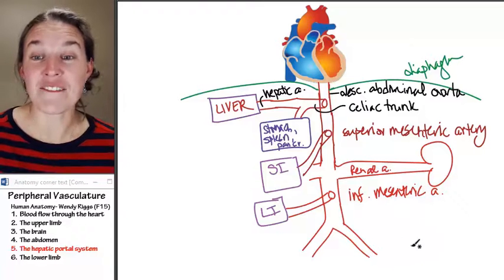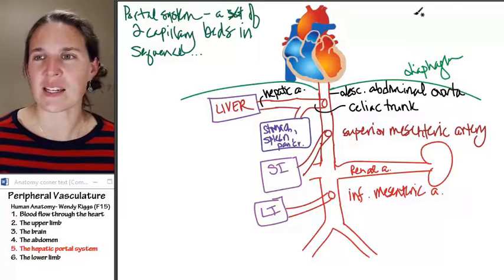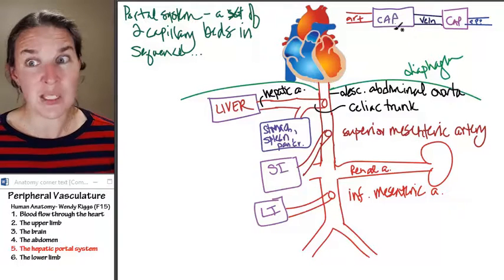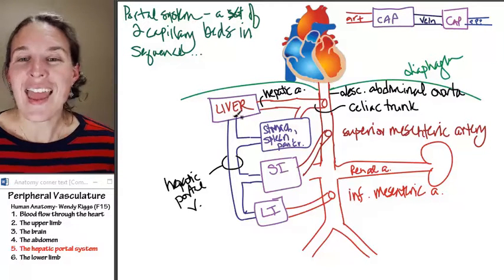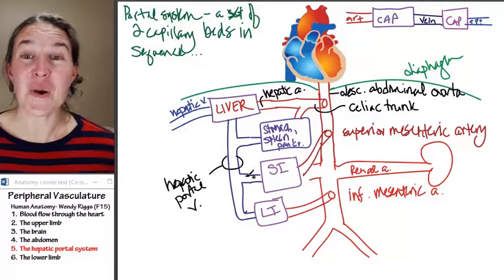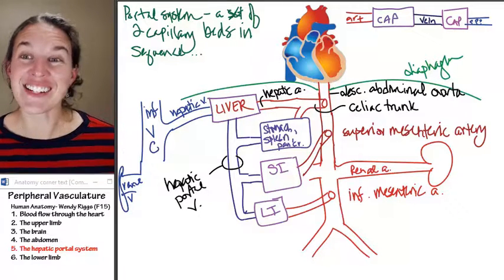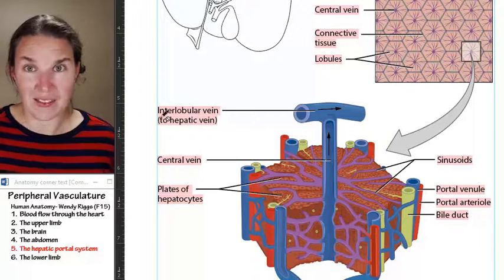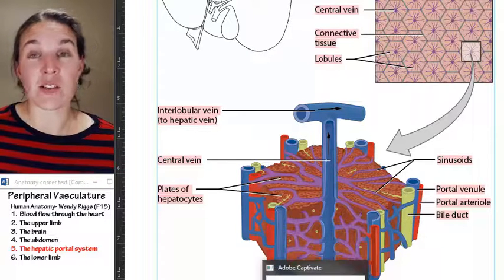Circulation 5- Hepatic portal system